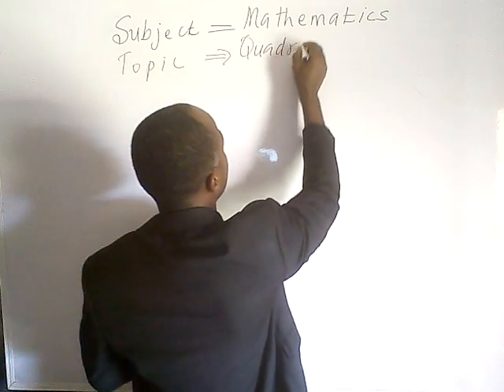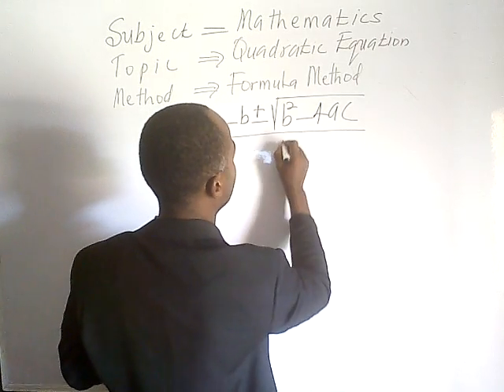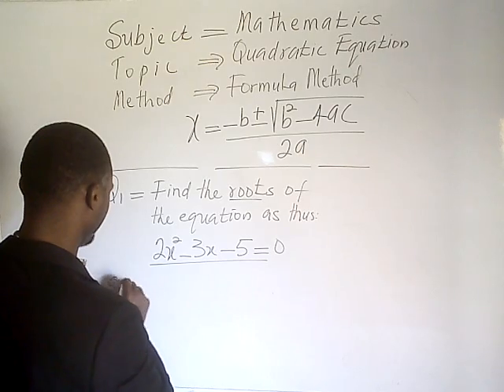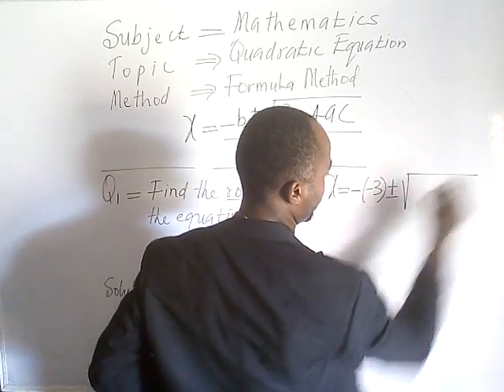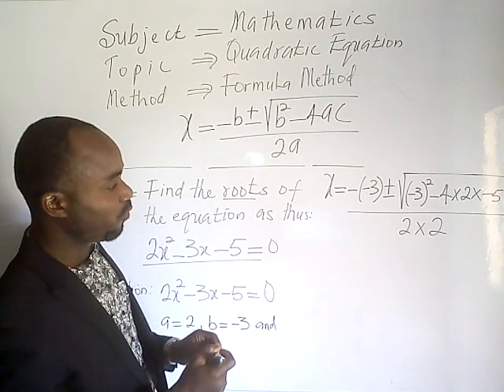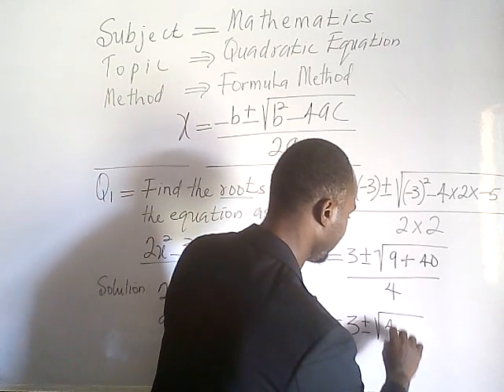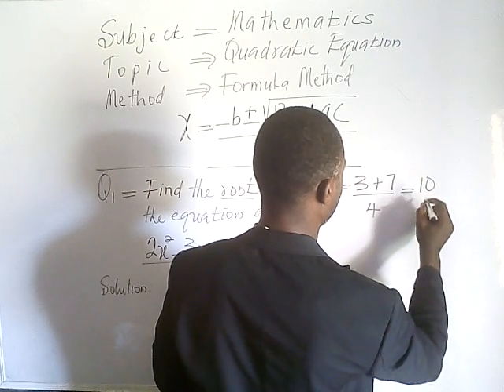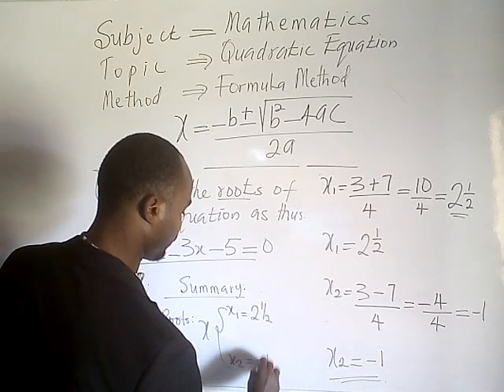Try This Formula Method: X=-b±√b²-4ac/2a:2x²-3x-5=0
This method is the simplest method amongst the four methods of solving quadratic equations. The steps outlined are self explanatory and easy to apply.